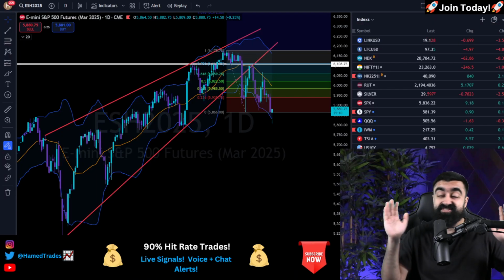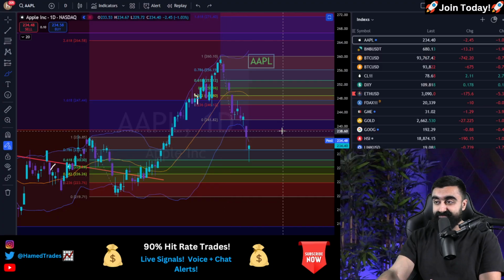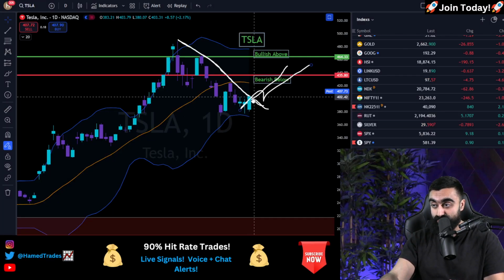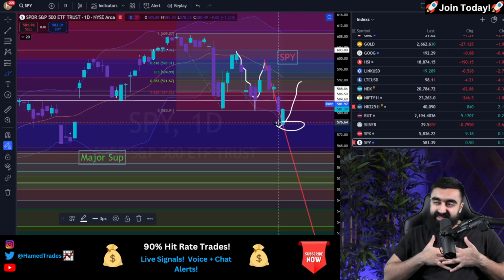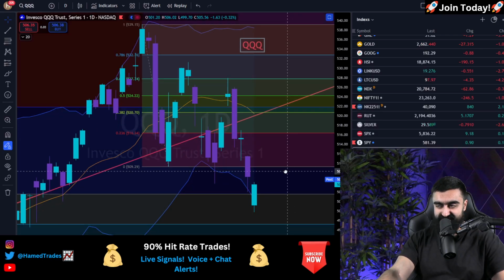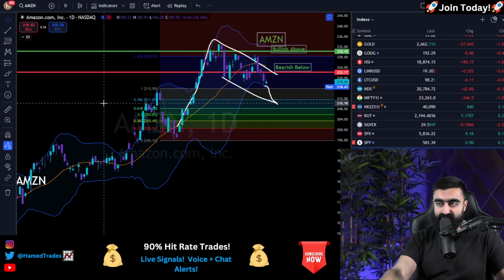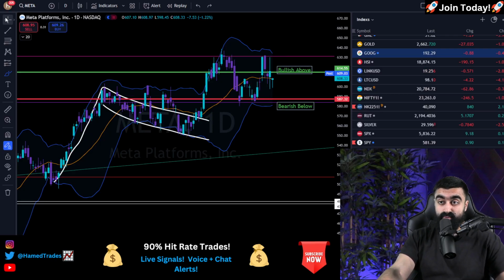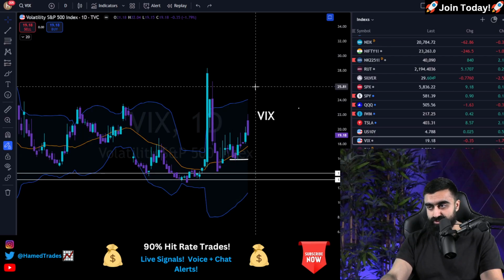Nibbling Long // SP500, SPY QQQ Nasdaq Stock Market Analysis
📈 For access to the BEST Discord server + All my trades and analysis

Timestamps:

 Intro/Macro News
 NVDA SOXL
 SPY SPX 1 Min Time frame
 MSFT GOOG AMZN TSLA NFLX
 DXY Dollar, Yields, VIX Volatility
 SP500 Recap, Earnings Run Up
 TIP (BOND ETF)
VIX Volatility